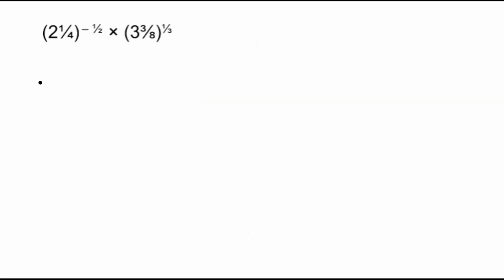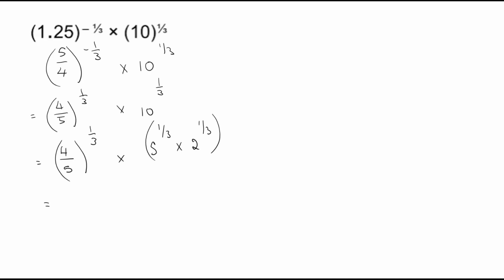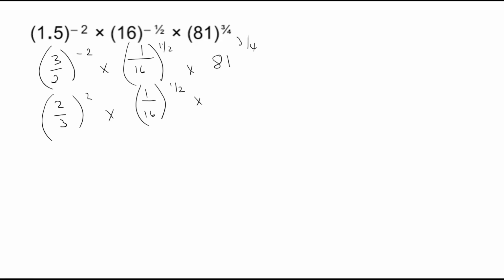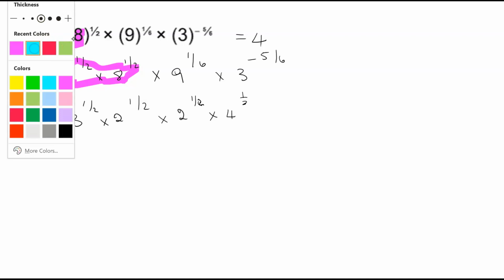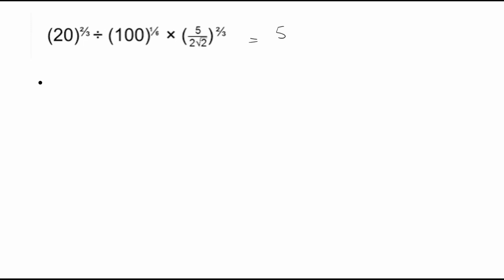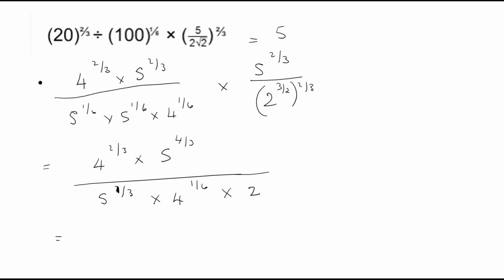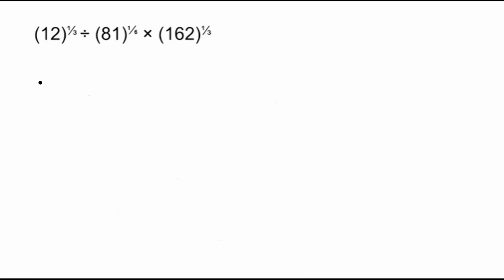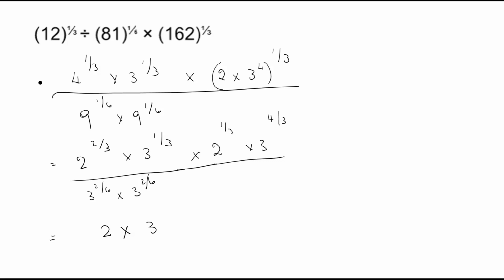Ever wondered why? mega hard questions